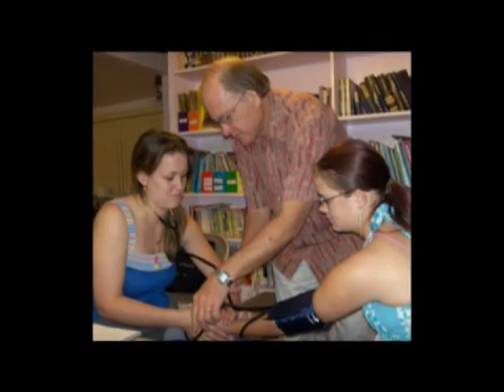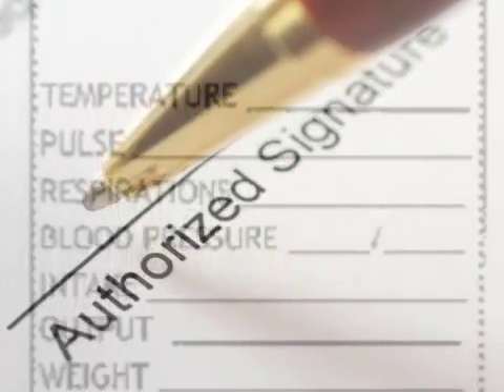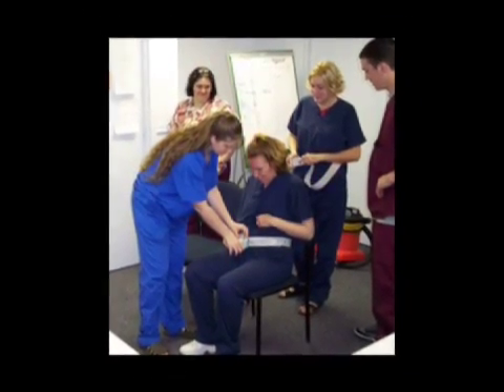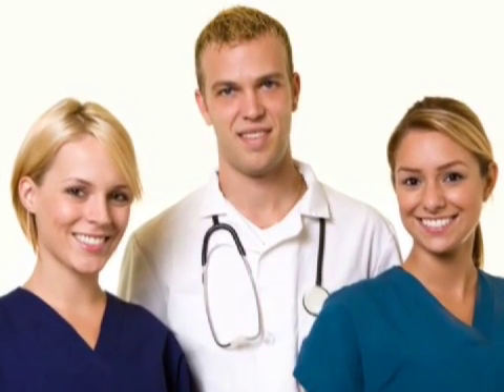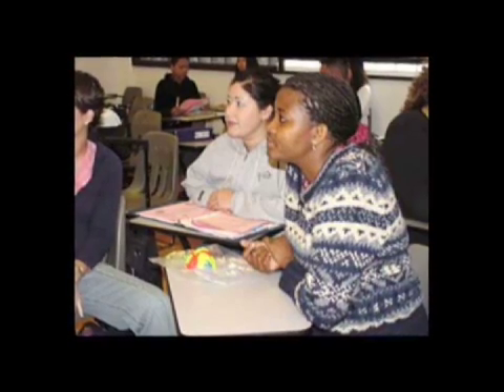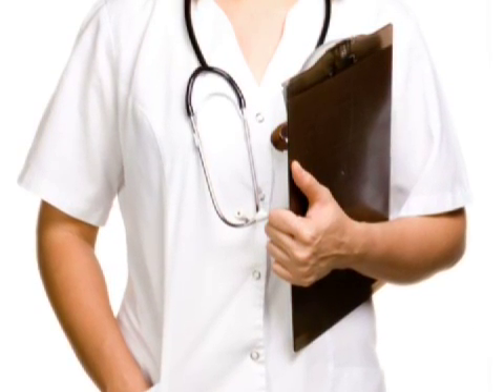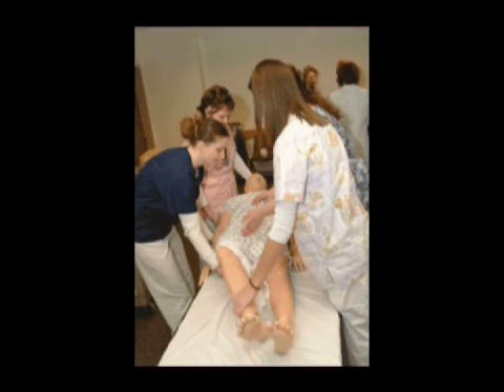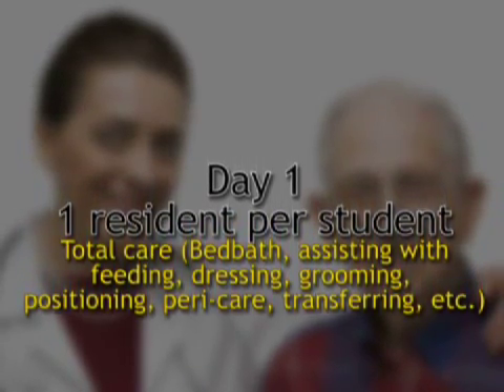Best Practices in Lab/Clinical Instruction 2 of 4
Best Practices in Lab/Clinical Instruction for Nursing Assistants.